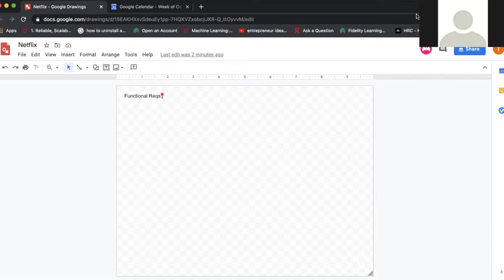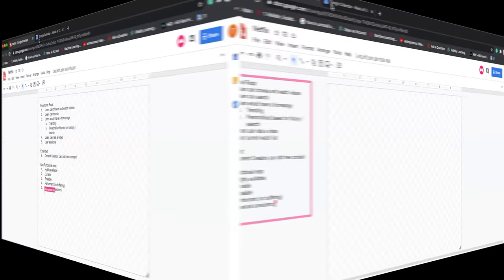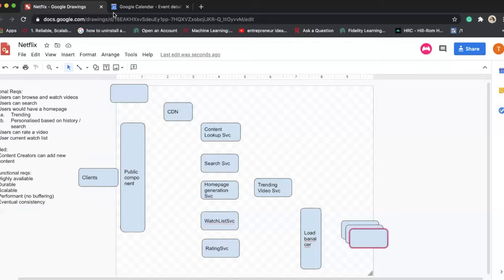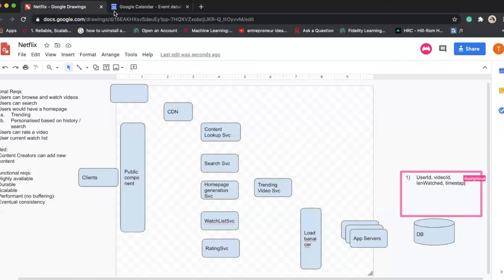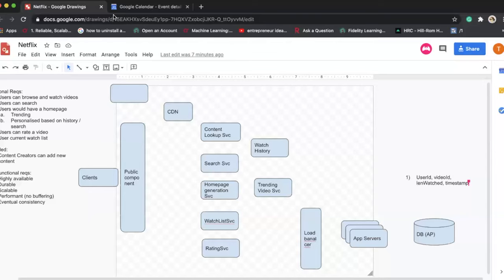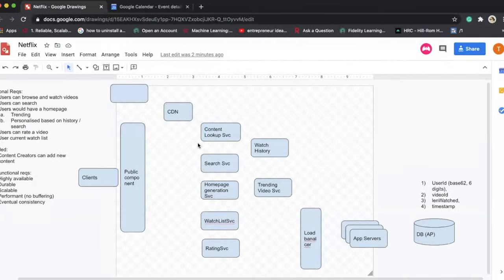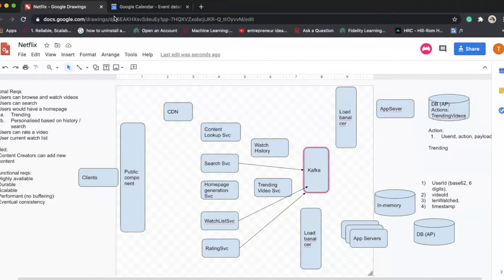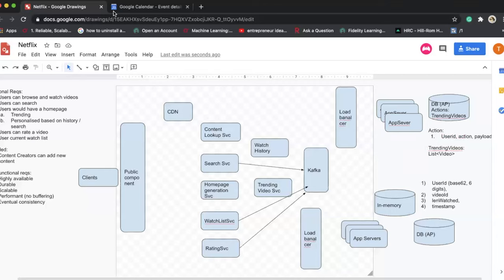Netflix System Design - Mock System Design Interview Highlights from System Design Interview Bible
This video highlights the complete mock system design interview about Netflix System Design that is available in the Bible of Distributed System Design Interviews - the best online resource available to prepare for the distributed system design interviews. You can get the course details at:

In this mock interview, the overall design of Netflix is discussed along with the following:

1. How to scale video streaming service like Netflix
2. How to minimize video load time i.e. reduce latency
3. How to design trending videos feature
4. How to enable a user to continue watching the video as he moves from one device to another device

if you like to get notified about new course chapters getting added or when we will start another round of mock interviews and you want to participate in mock interviews or any other updates. I will also take your suggestions there about the course and the channel.

- How to Effectively Use Mock Interviews to Prepare for FAANG Software Engineering Interviews